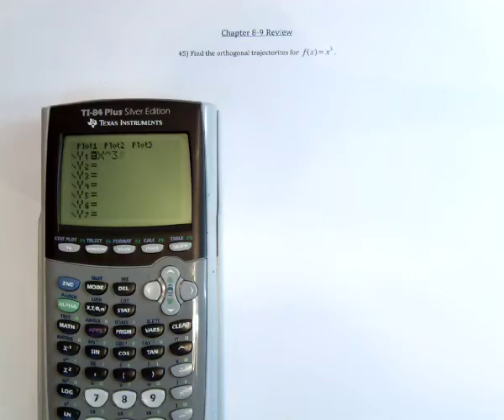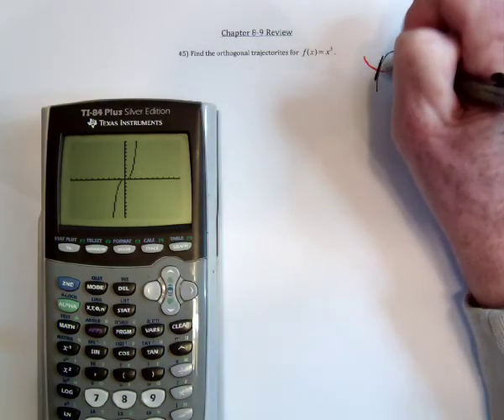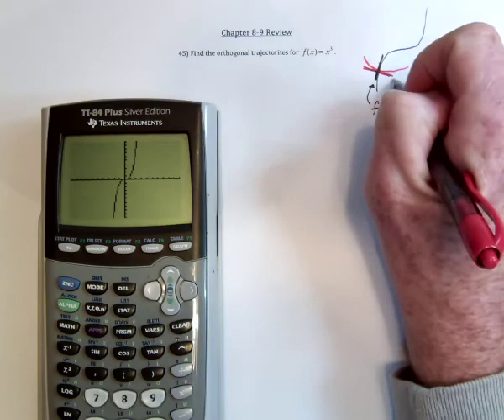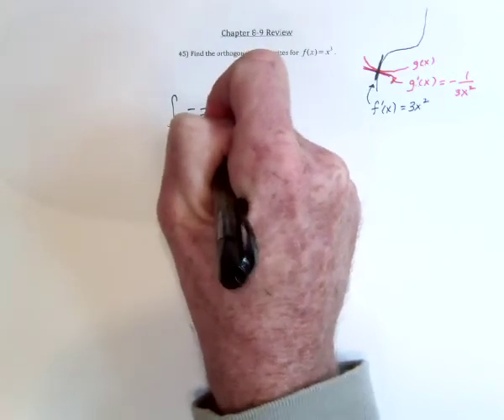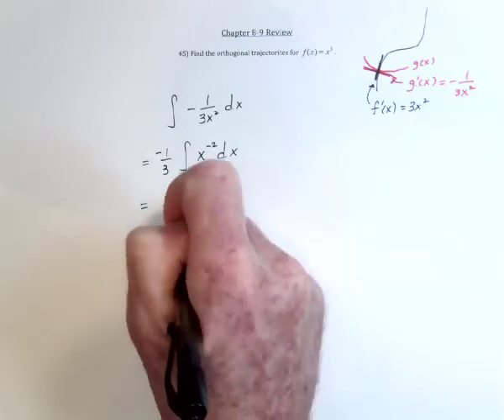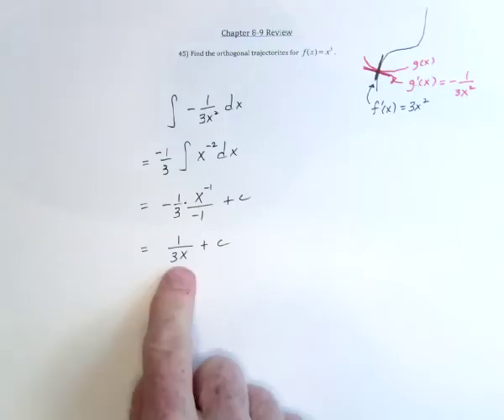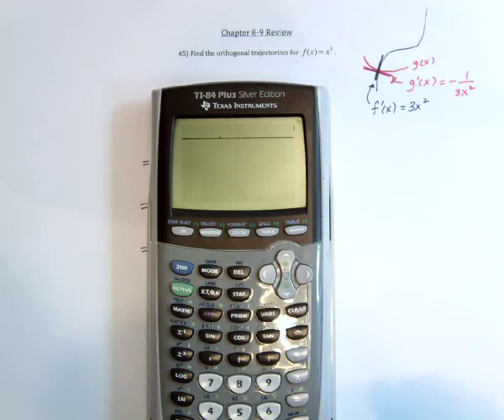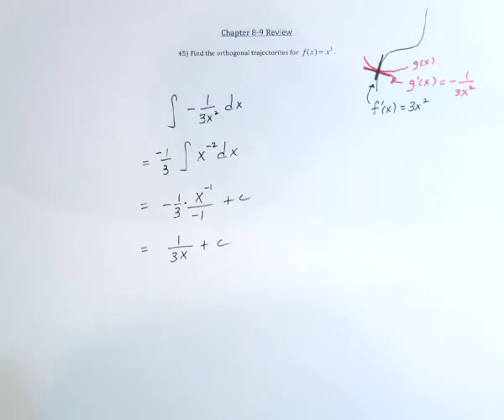45 Ch 8-9 Review.mov